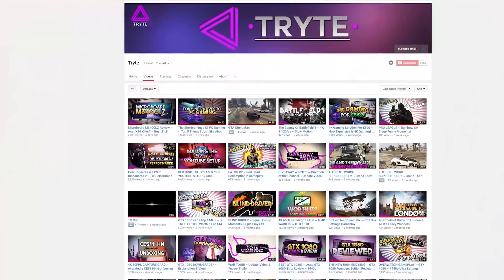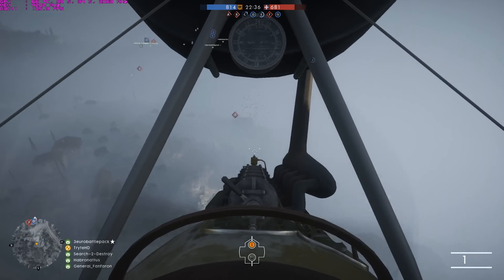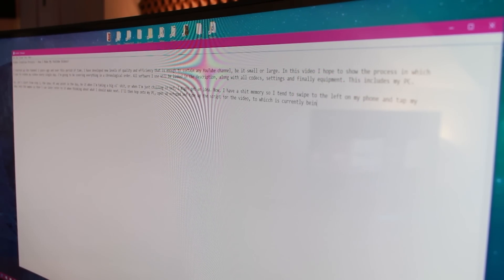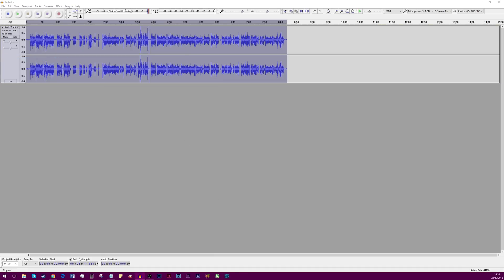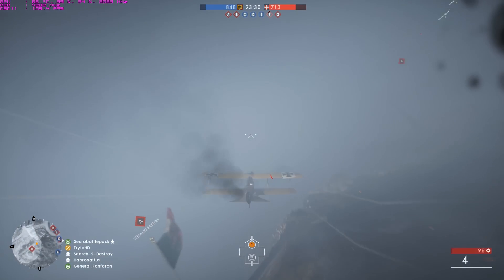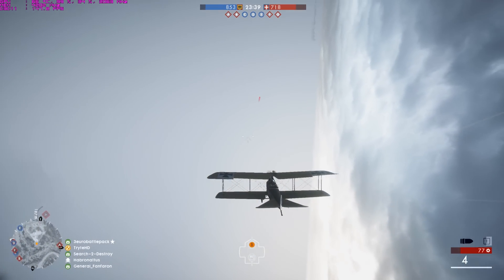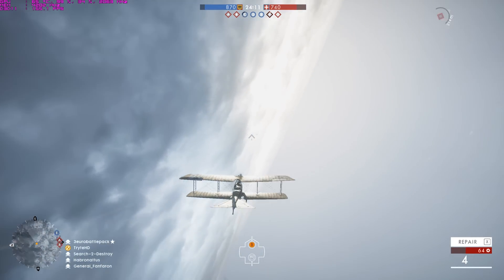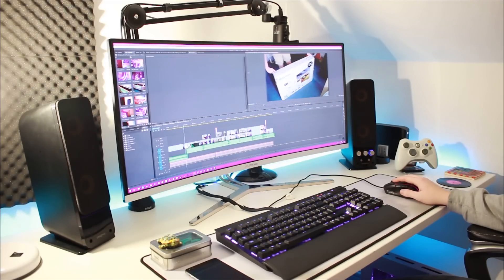Video Creation Process ~ How To Create YouTube Videos ~ How I Make My Videos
Greetings everyone! Today I show you guys how I create my videos on a daily basis. Looking forward to those funny sentences!

Software used:
- Audacity / Adobe Audition (audio recording/editing)
- Dxtory / Shadowplay (video recording)
- Adobe Premiere Pro CC 2015 (video editing)
- Adobe Photoshop CC 2015 (photo editing/thumbnails)
- Notepad++ (script writing and editing)

Codecs & Settings:
- UT Video (1440p 60fps/1080p 120fps/4K 60fps recording)
- Lagrith lossless Codec (1080p 60fps low file size recording)
- H.264 1440p 60fps 24Mbps (Premiere Pro render settings)

PC Specs:
- My PC Specs -
CPU: Intel i7 5820K (Clocked at 4.5GHz)
GPU: Nvidia GeForce GTX 1070 Jetstream (2144MHz)
Motherboard: Asus Sabertooth X99
RAM: 16GB 2666MHz Kingston Hyper X Fury Series DDR4
CPU Cooler: NZXT Kraken X61 Water Cooler
HDD 1: 3TB Western Digital HDD
HDD 2: 500GB Seagate Barracuda HDD
SSD 1: 250GB Sandisk Ultra 2 SSD
SSD 2: 500GB Samsung 850 EVO SSD
PSU: EVGA SuperNova 750W G2
Case: Phanteks Enthoo EVOLV ATX Silver
Fans 1 - Top: 2x 140mm Riing White LED SP
Fans 2 - Rear: 120mm Riing White LED SP